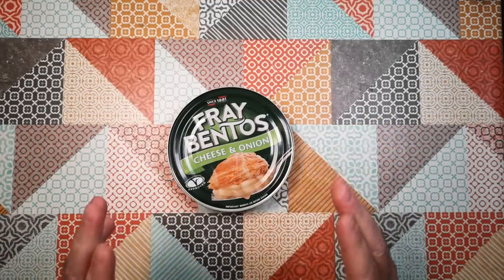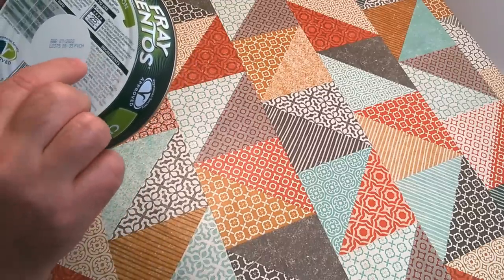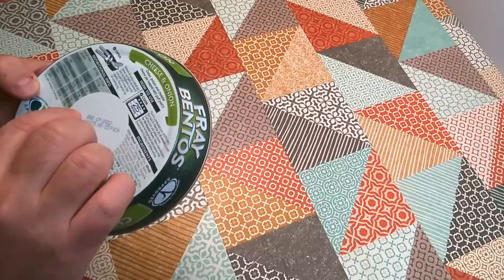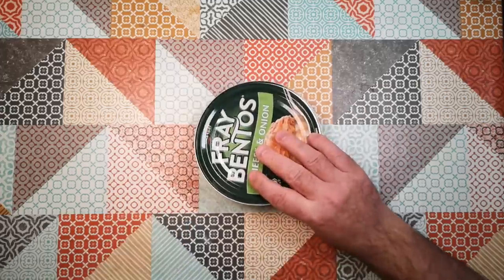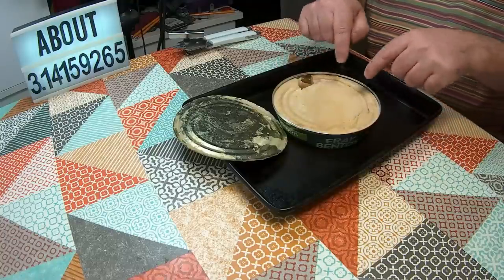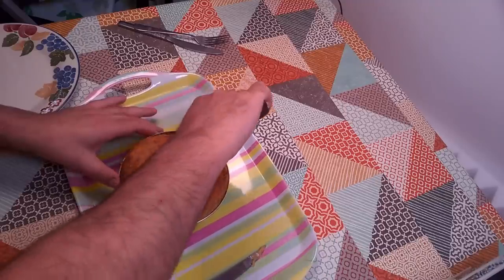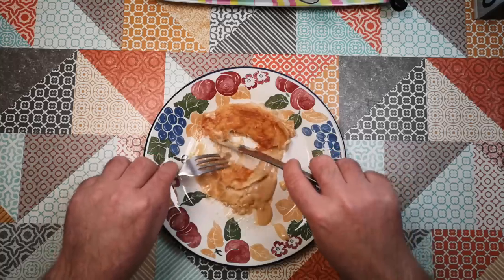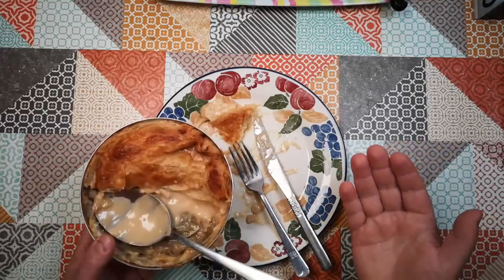Cheese & Onion Pie - Weird Stuff In A Can #147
Fray Bentos just branched out into vegetarian pies! Let's try one...